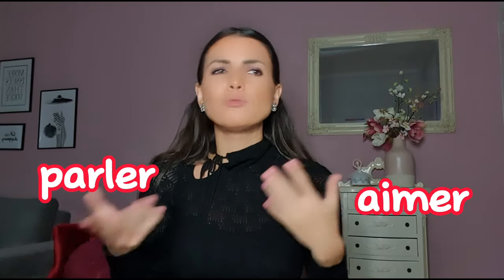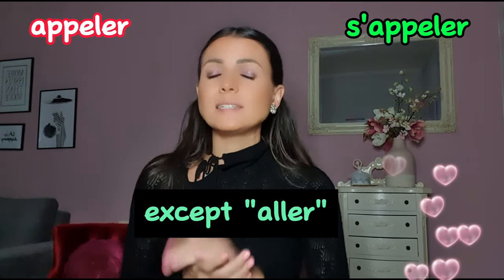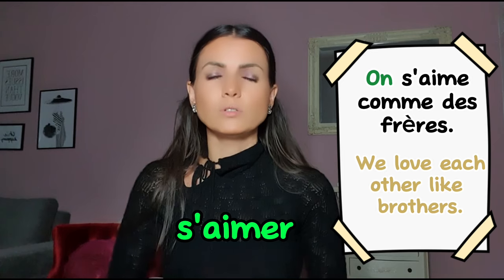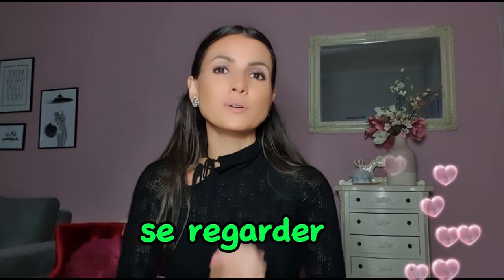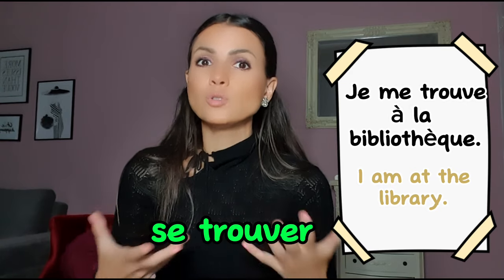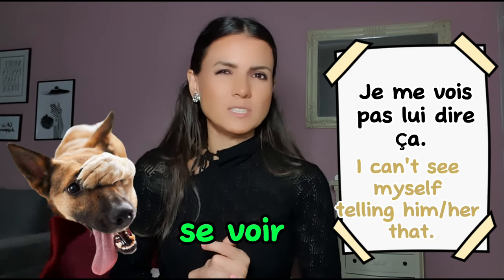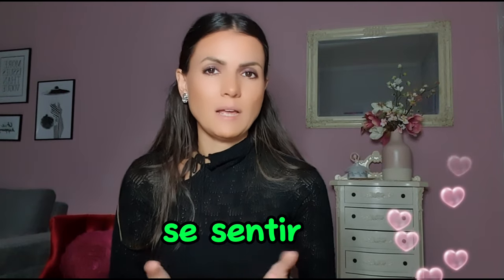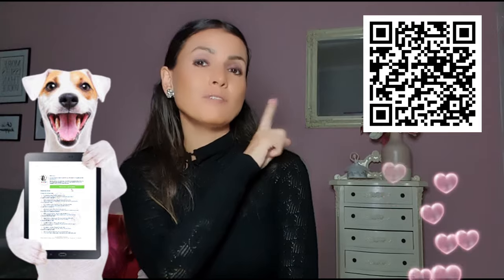🇫🇷 Shortcut to ADVANCED French 🤫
▬▬▬▬▬▬▬ 🎁 GIFTS 🎁 ▬▬▬▬▬▬

▬▬▬▬▬ 🇫🇷 FREE LIVE INTERACTIVE LESSONS 🇫🇷 ▬▬▬▬▬▬

▬▬▬▬▬▬  🔥 COURSES 🔥  ▬▬▬▬▬▬

🎶 Join my Fluency Club and Go Fluent in French in Record time with a Proven Technique :

▬▬▬▬▬▬▬▬▬▬▬ ABOUT THIS FRENH LESSON  ▬▬▬▬▬▬▬▬▬▬▬

0:00 - intro
00:45 - reminder reflexive verbs conjugation
04:06 - reciprocal verbs
08:10 - PDF of the lesson
08:18 - other verbs and more meanings

In this exciting video, we explore the world of French reflexive verbs (verbes pronominaux). What You'll Learn :
Reflexive Verbs in French: Discover what French reflexive verbs are and how they work.
Conjugation Tips : Step-by-step guide to conjugating French reflexive verbs.
Practical Examples: Real-life sentences using verbs like se regarder, s'écouter, se croire, and more.
Language Boost : How mastering these French réflexive verbs can double your vocabulary and improve your French skills fast. Examples Covered : Se regarder: Ils se regardent amoureusement. (They look at each other lovingly.) S'écouter: Nous nous écoutons toujours avant de prendre une décision importante. (We always listen to each other before making an important decision.) Se croire: Il se croit très intelligent. (He believes himself to be very intelligent.) Why Watch ? Understanding and using French reflexive verbs is one of the fastest ways to enhance your French language skills. Whether you're preparing for exams or just want to improve your conversational French, this video is for you!